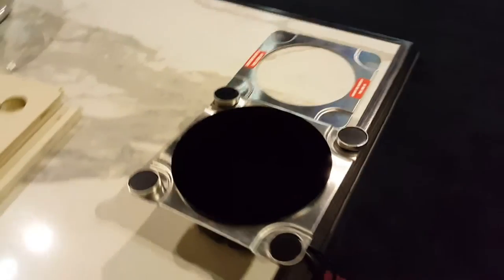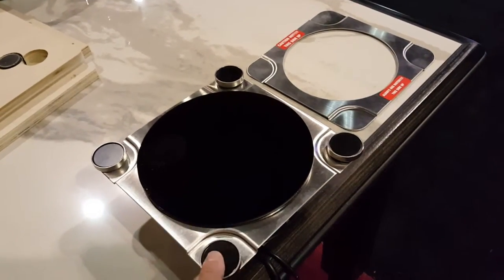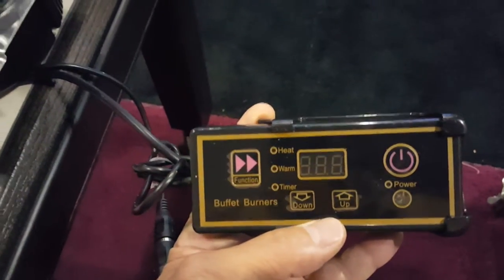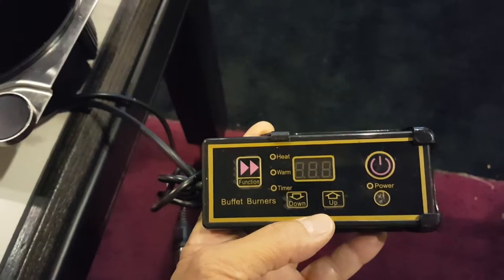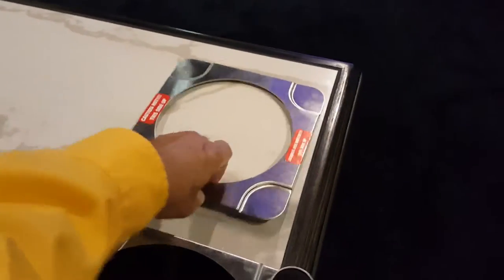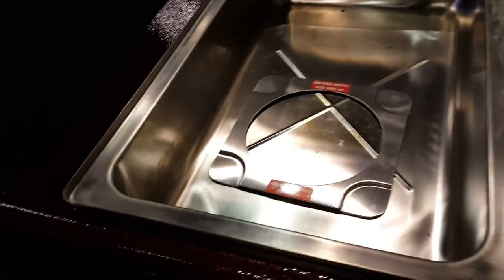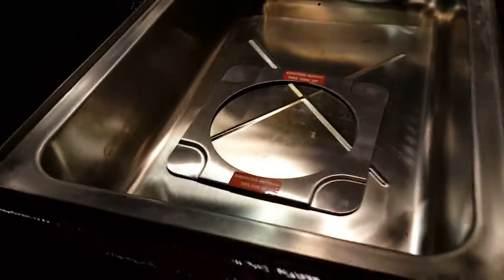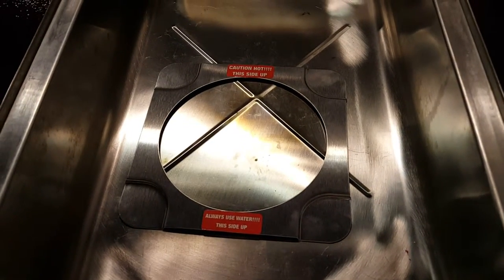Portable Induction Heater for Chafing Dish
Induction chafer heater portable induction warmer